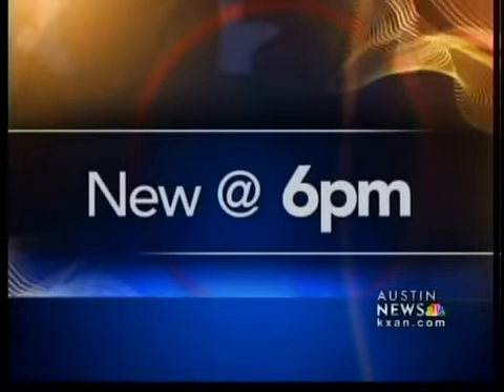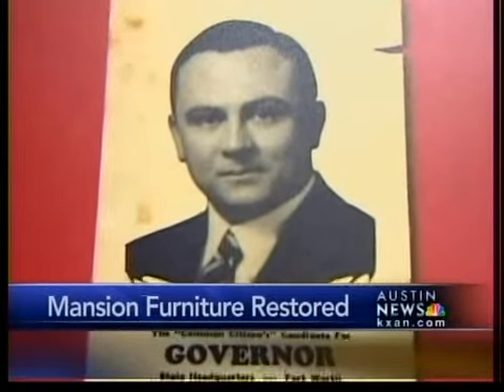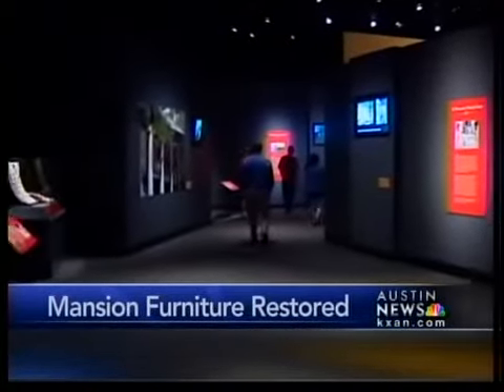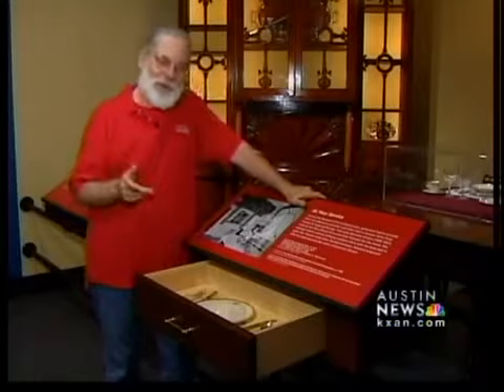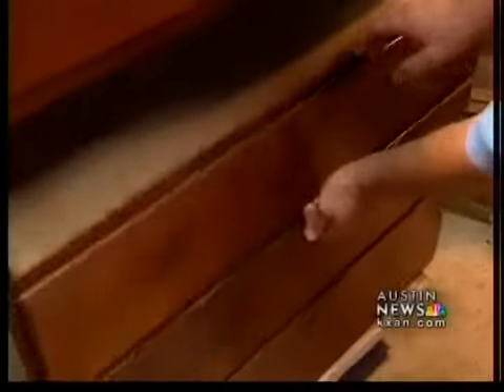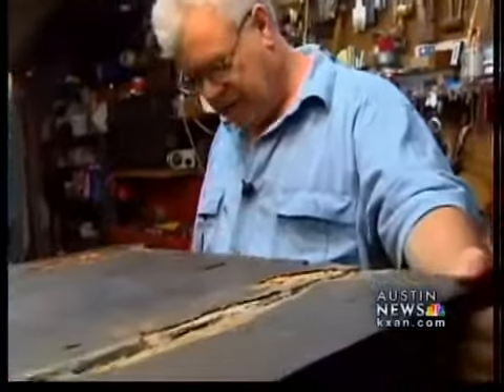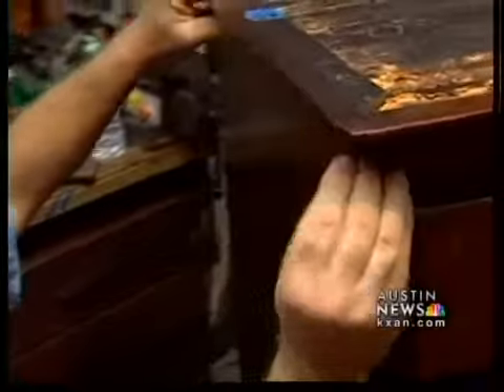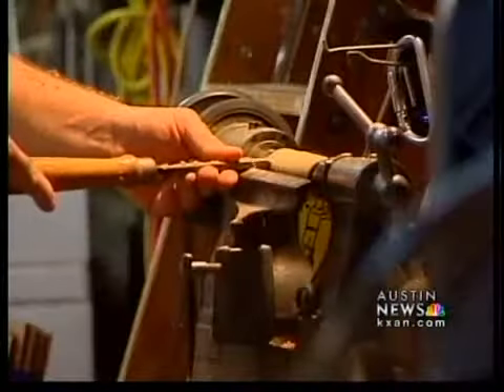Mansion furniture restored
Priceless antiques out of the Governor's Mansion are being restored.